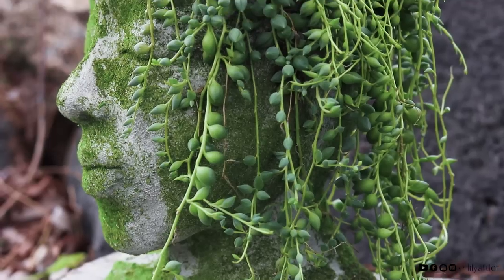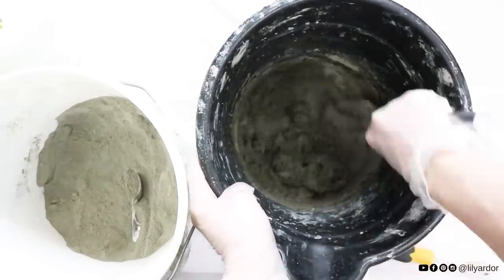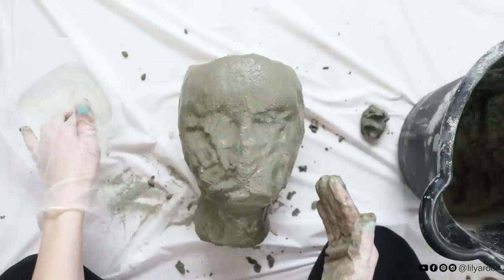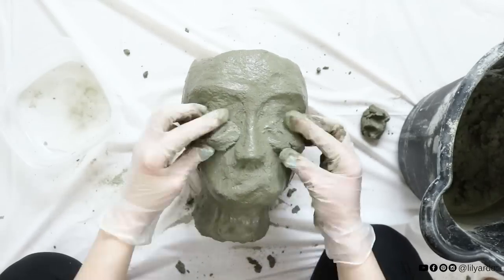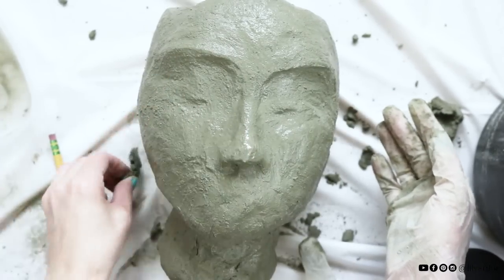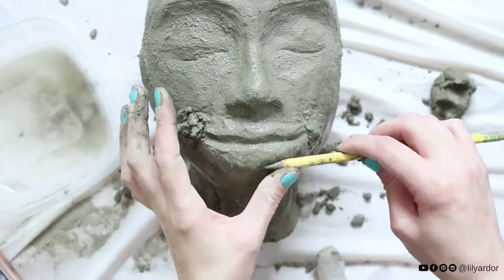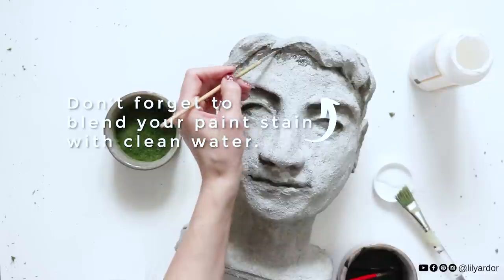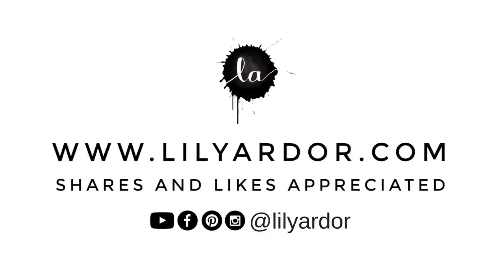Cool & Easy Concrete Head Planter DIY Project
Here's a fun DIY concrete Project you can make! These DIY head planters are easier to make than they look! I used shapecrete to make them! If you've never heard of this stuff it's a concrete mix that could be worked like clay. A drop of water on your fingertip and it melts like butter to any shape you want!! The possibilities are endless with this concrete mix and it's so fun and easy to work with. I hope you love this easy concrete DIY project idea !  Let me know if you try it!

Big thank you to Sakrete Canada for sponsoring the Concrete DIY!

Here's a link to the blog!